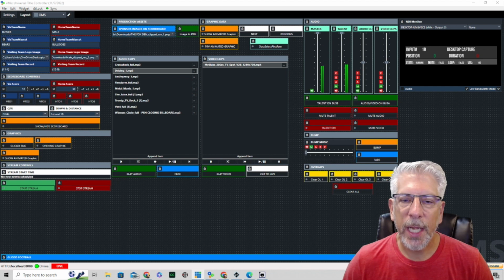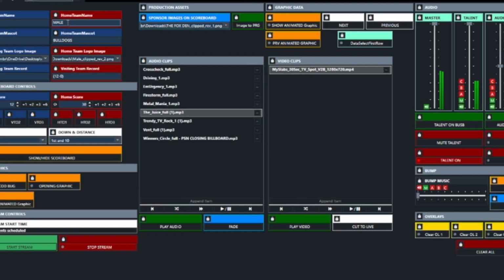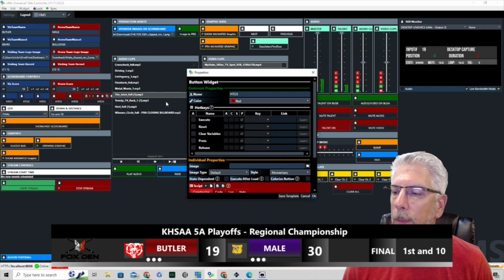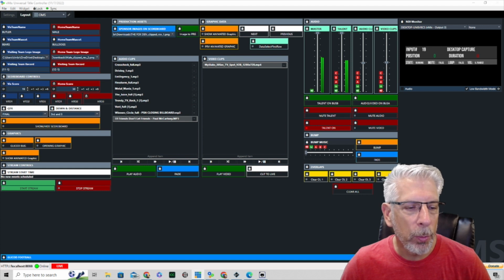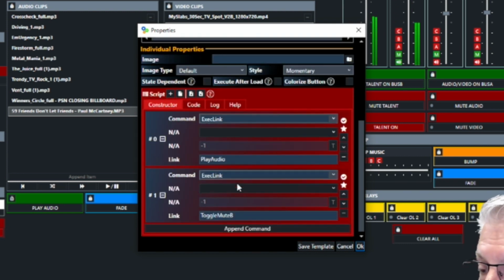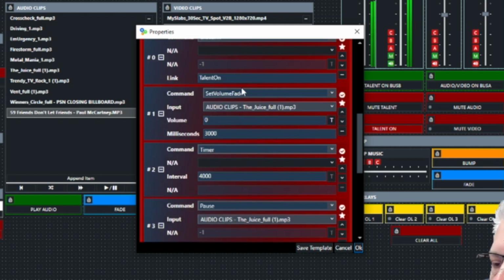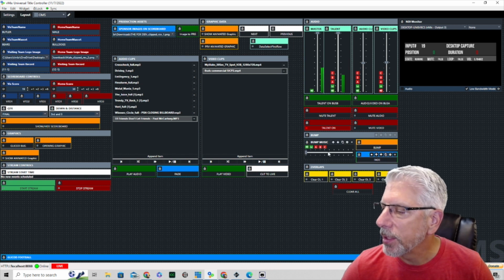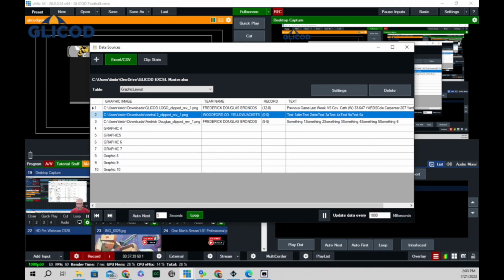Utilizing List in vMix for Audio & Video Play Out Via vMix UTC | One Man's Stream EP70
Today we dive into how to create LISTS in vMix  and how we can populate audio and video clips into these lists for play out using vMix UTC.  We illustrate this by  demonstrating our newly constructed vMix UTC football controller.  We show you what makes this work by looking behind each button in the layout.  We explain which widget is used in each button.  Lastly we show how to automate or script these buttons and give a sneak peak into next weeks tutorial showing how to create a detailed readout of your clips data during play out.  Ex. Duration, Time Remaining, Volume, Clip Status and much more!

00:00  Intro
01:16  Audio & Video Clip LISTS
01:51 Clip Lists Demo
03:49  Football Setup Overview
08:41 Creating Lists in vMix
10:39  Sneak Peak: Clip Data Graphic
11:34  Clip Data Graphic Demo
12:54  Button Automation
20:00  Animated Graphic Data Via Excel and DataSources

Apologies for the poor audio quality.